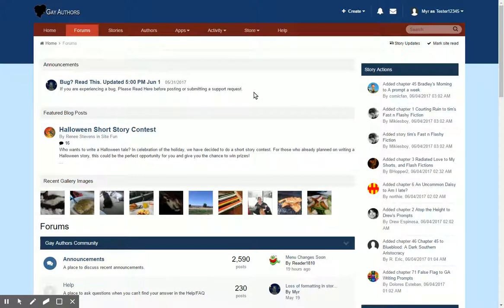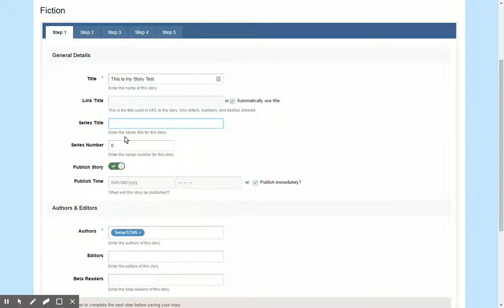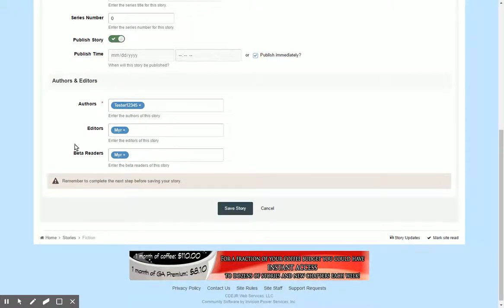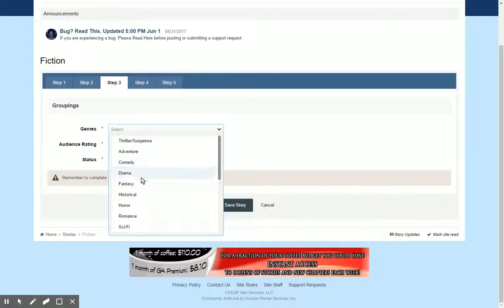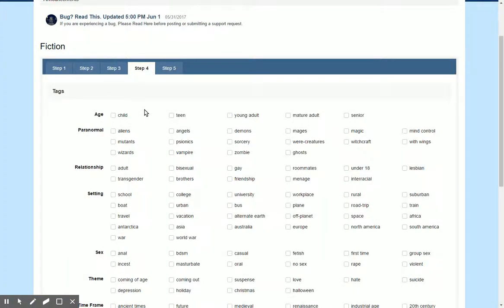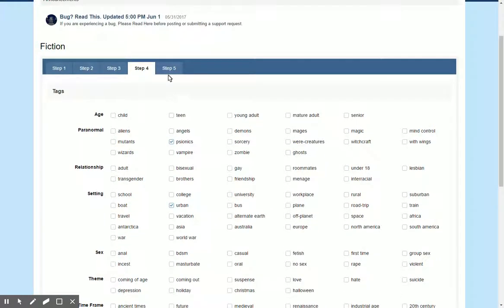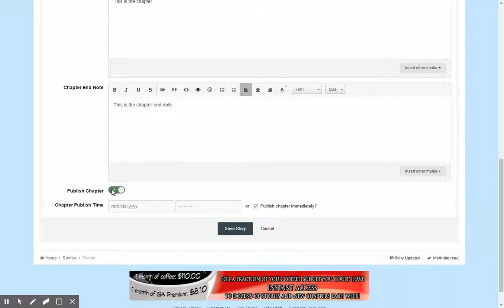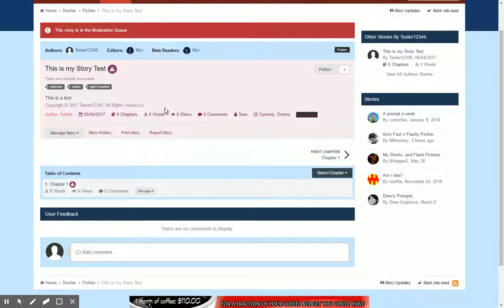Adding a new Story on Gay Authors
A short tutorial on how to add a new story on Gay Authors